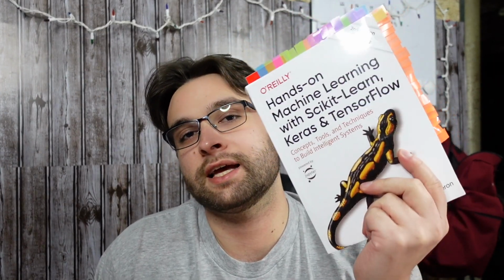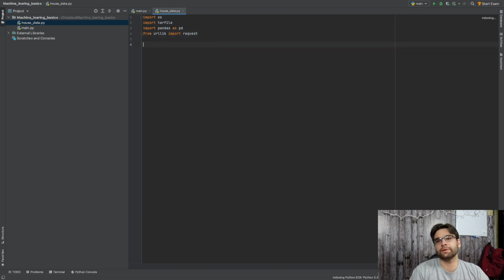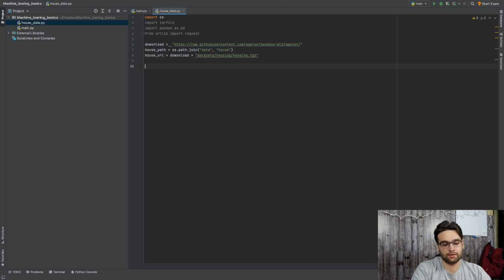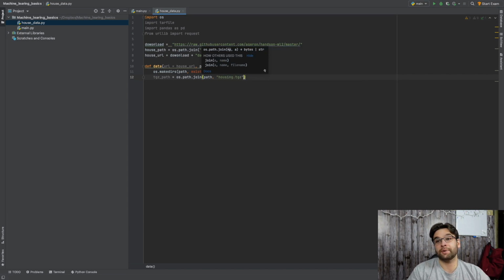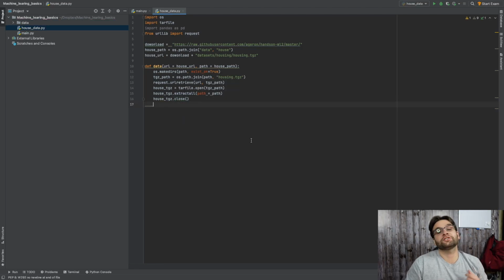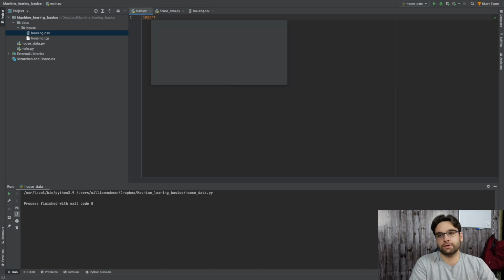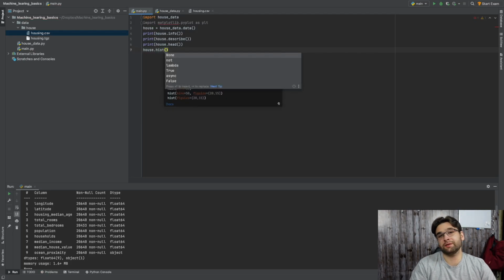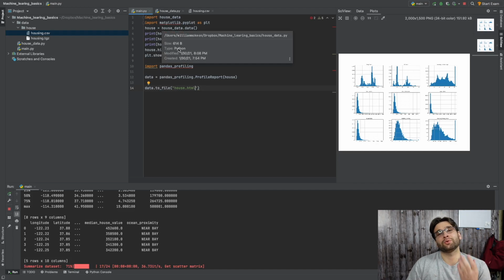The First Step To Building A Machine Learning Algorithm|Wolfy The A.I.Canine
Islanders, I am happy to show all of you this cool video. In this video, I show all of you the beginnings of getting started in machine learning. I am sorry to say that we will not be going over a new machine learning model in today’s video. Before you can get started with any machine learning model, you need to download the dataset from which you will be building the model. That sounds boring, right? What if I were to tell you that not only will I be showing you some great resources for where to get the datasets, but I will be showing all of you how to make this dataset into a python function. I am allowing you to be able to use this dataset from anywhere in your code. Before you can understand machine learning, you need to know how to get the data. I hope you all enjoy happy coding!

The code used in the video
#housing.py
import os
import tarfile
import pandas as pd
from urllib import request

house_path = os.path.join("data", "house")
house_url = dowonload + "datasets/housing/housing.tgz"

def data(url = house_url, path = house_path):
   os.makedirs(path, exist_ok=True)
   tgz_path = os.path.join(path, "housing.tgz")
   request.urlretrieve(url, tgz_path)
   house_tgz = tarfile.open(tgz_path)
   house_tgz.extractall(path = path)
   house_tgz.close()
   csv_path = os.path.join(path, "housing.csv")
   return pd.read_csv(csv_path)
house = data()
#main.py
import house_data
import matplotlib.pyplot as plt
house = house_data.data()
print(house.info())
print(house.describe())
print(house.head())
house.hist(bins = 50, figsize=(20,15))
plt.show()

import pandas_profiling

data = pandas_profiling.ProfileReport(house)

data.to_file("house.html")

The book I used for today's video

Kindle version

Instagram Islanderrobotics
The 3d printing filament I use for wolfy
Warm White esun pla pro 1.75
Brown esun pla pro 1.75

The tools I use:
MilwaukeeM12 12-Volt Lithium-Ion 1/4 in. Hex Screwdriver Kit

NEIKO 01148A Hex Allen Power Bit Set, 11-Piece Metric Sizes